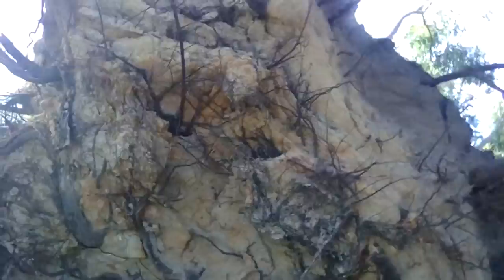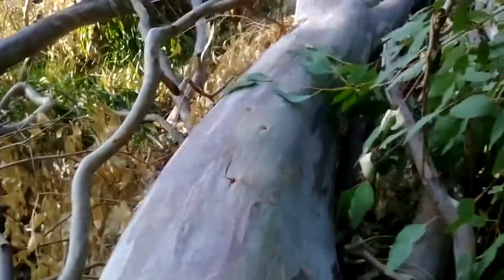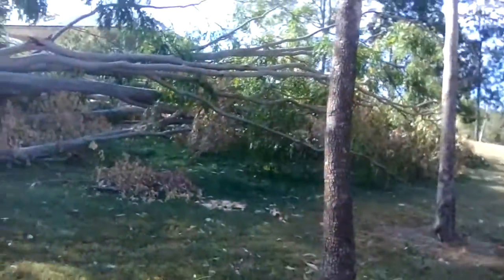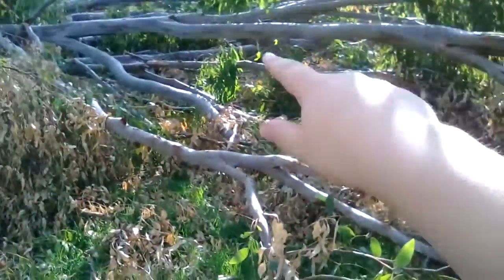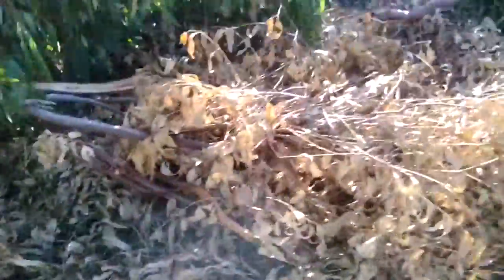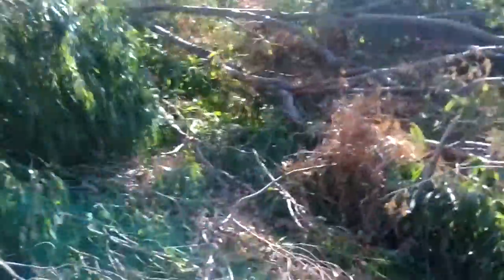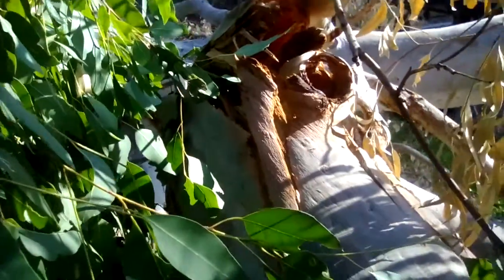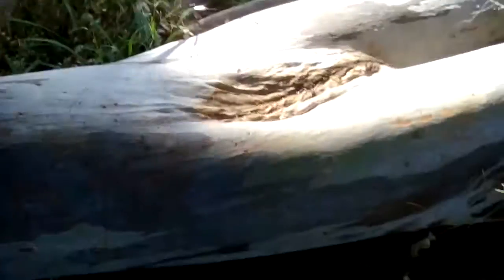My tree part 2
I am on it